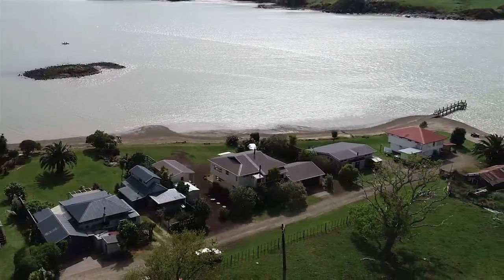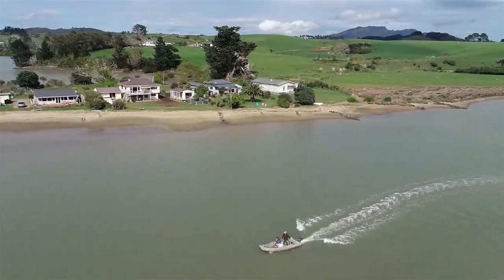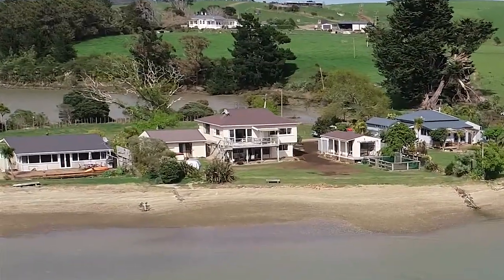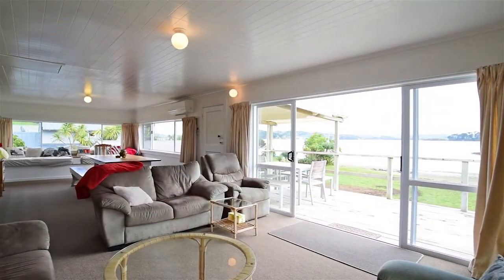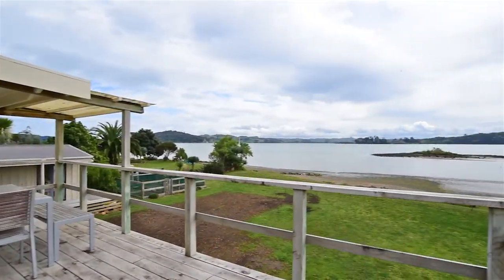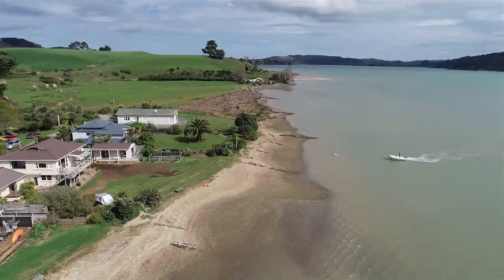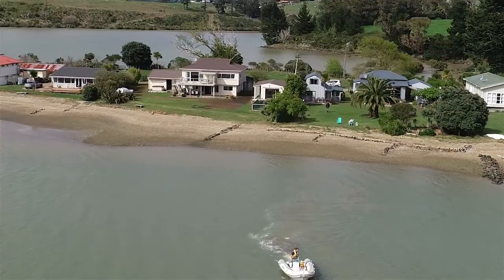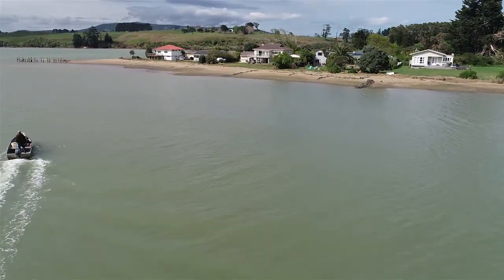141 Wallis Road, Raglan